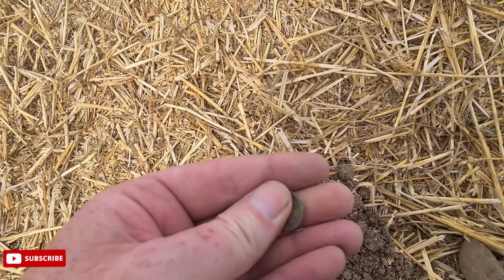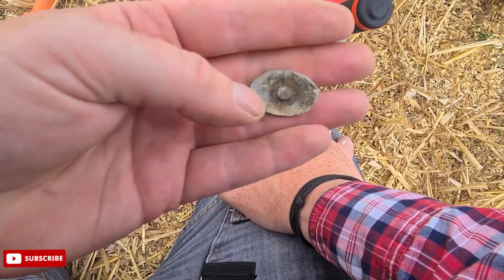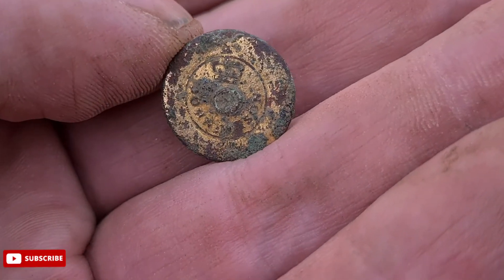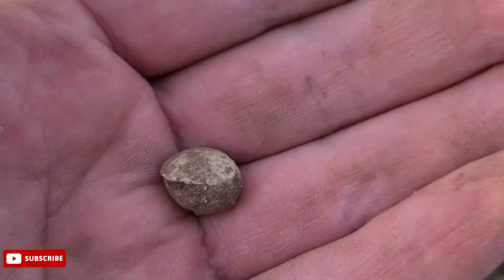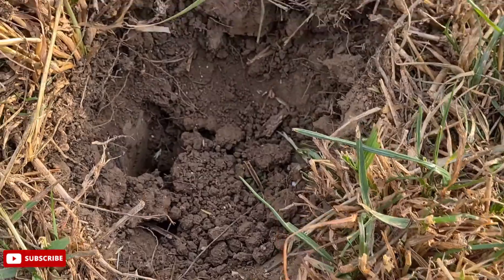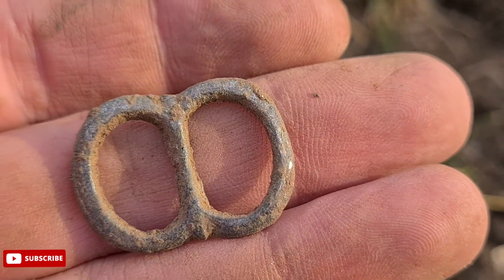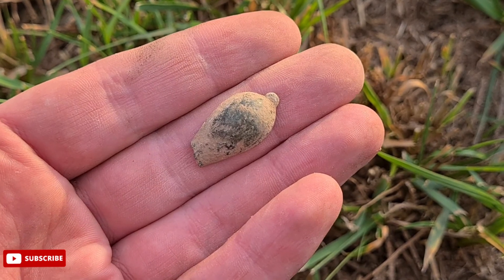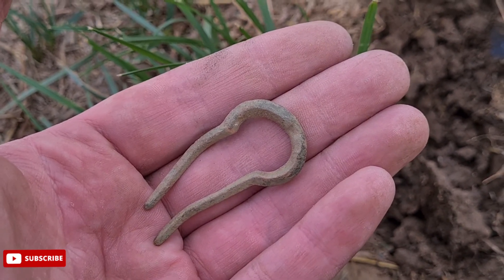The struggle is real! metal detecting in serious heat!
managed to pull a little history from the bone dry ground with the noktamakrolegend
signals are becoming hard to find, but such is life.